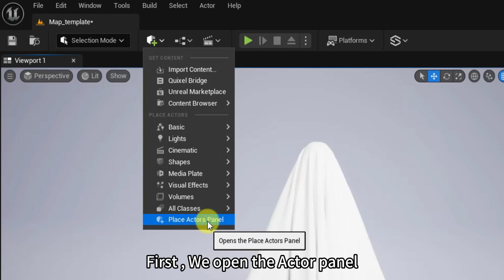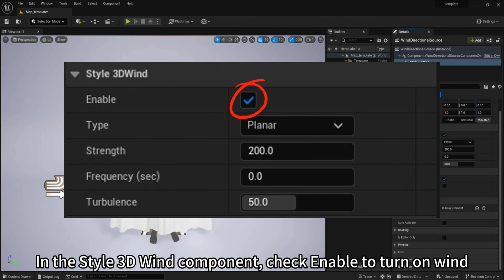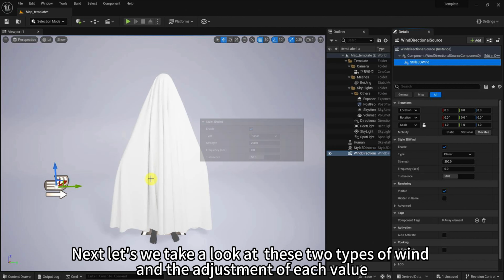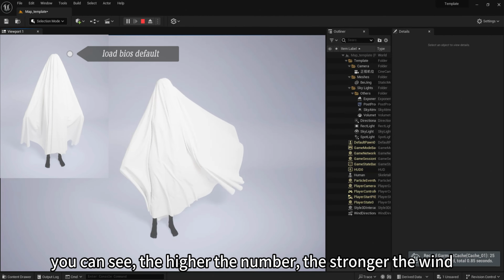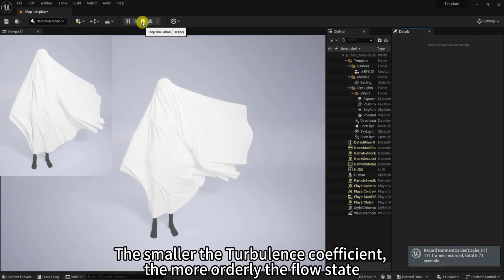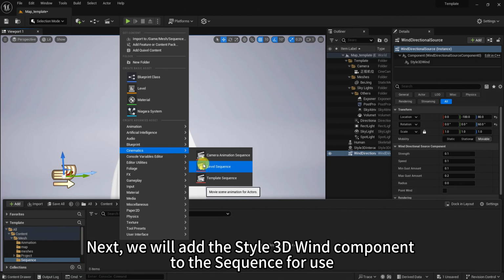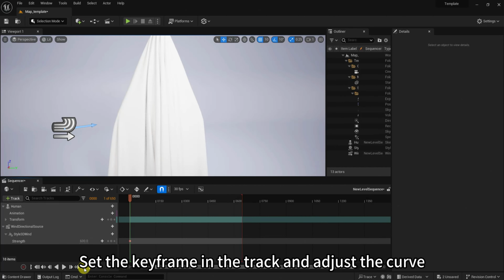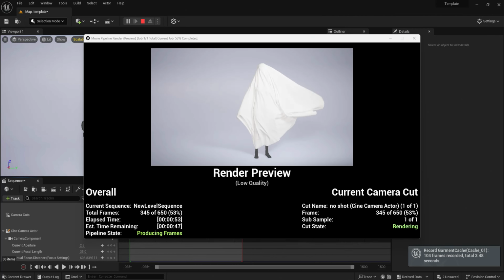[Simulator V2.0 Tutorial]: Wind Field Component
In this tutorial,  we're going to show you how to apply wind direction component in Style3D Simulator2.0.